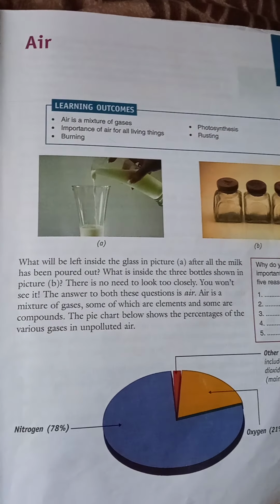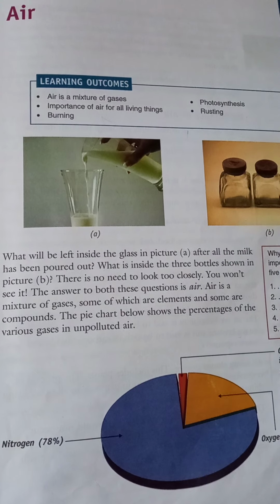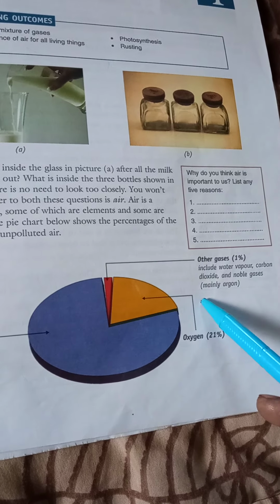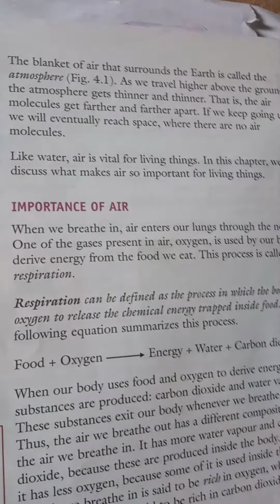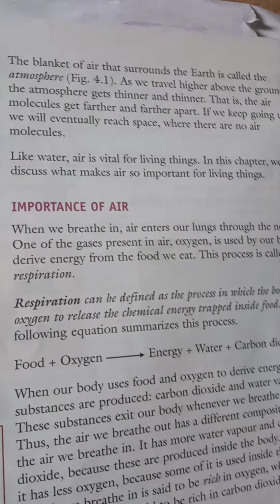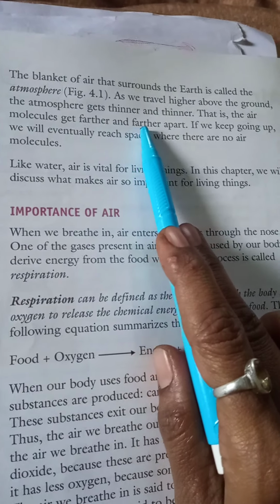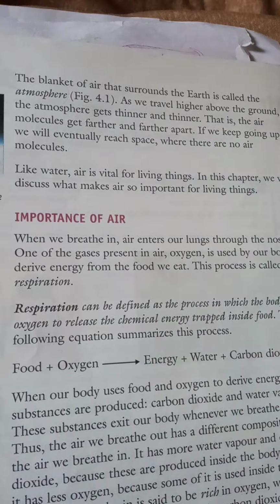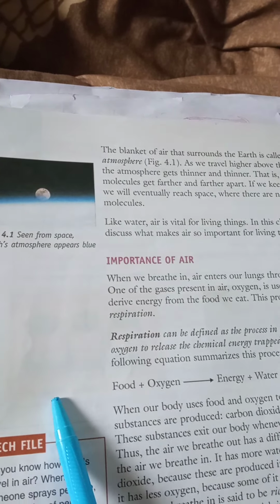Lesson no. 4 Air